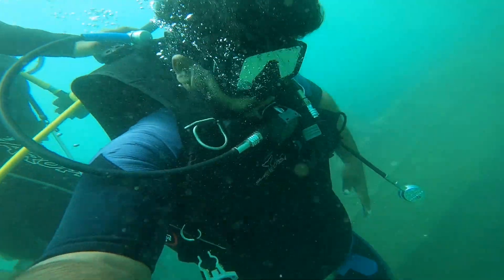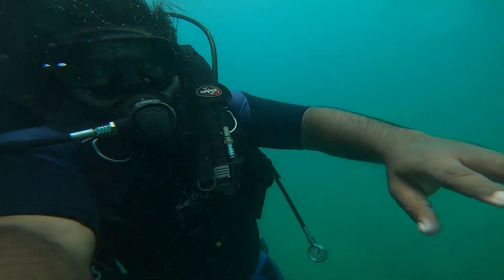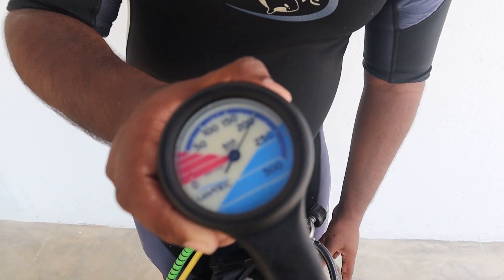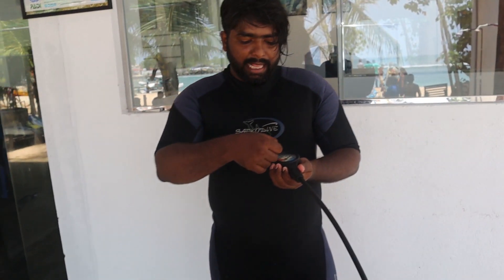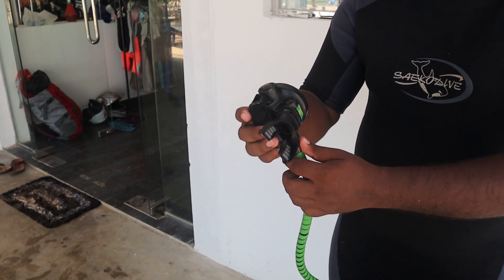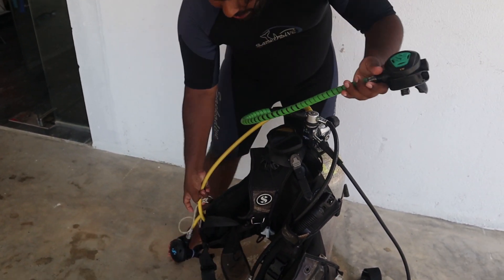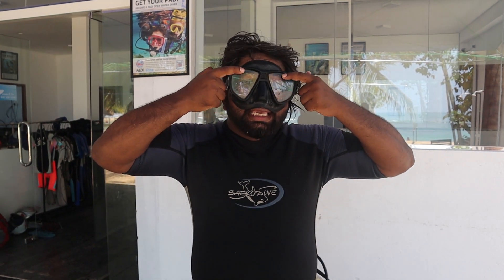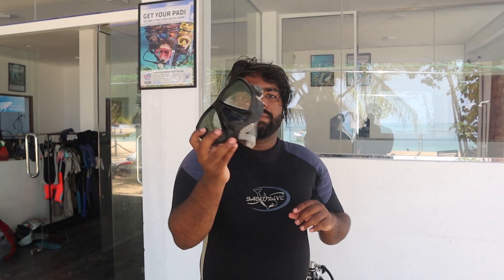டைவிங் 🤿 போக முதல் இத பாருங்க | Watch this before your first diving 🤿 | My first diving experience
இந்த காணொளி டைவிங் (Suba diving) முதல் முதலா போக போறவர்களுக்கு உதவியா இருக்கும், கடலுக்குள்ள போக முதல் ஒரு சின்ன வகுப்பறை மாறி எப்பிடி ஒவ்வொரு உபகரணத்தையும் பயன்படுத்திற எண்டும், எப்பிடி தண்ணிக்கு கீழ மூச்சுவிடுற எண்டும் சில உத்திகளும் சொல்லி தருவாங்க. அத உங்களோட பகிர்ந்து இருக்கன், நீங்களும் பாருங்க பாத்து எப்பிடி இருக்கு எண்டு சொல்லுங்க.